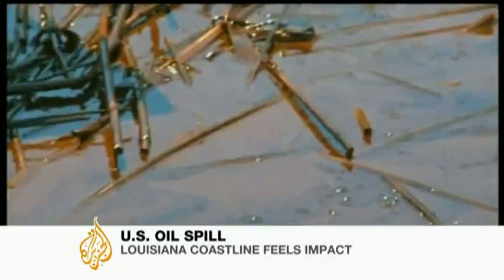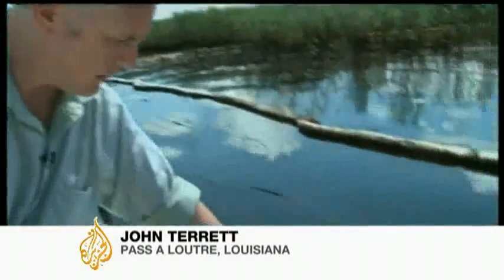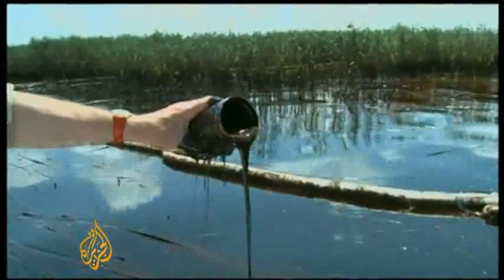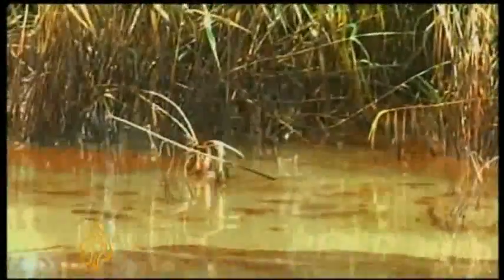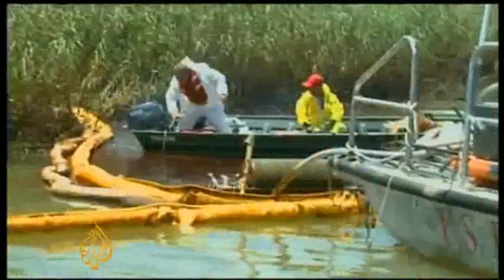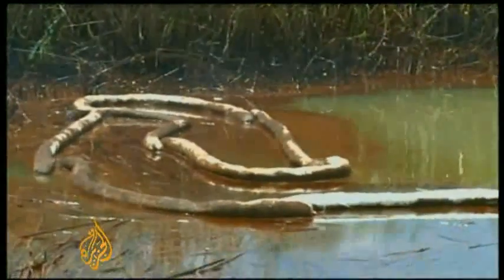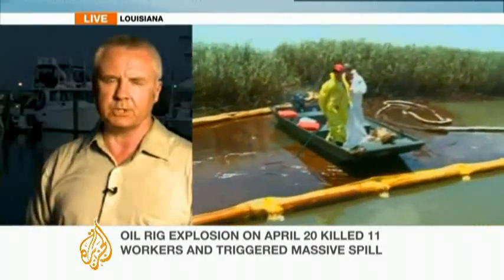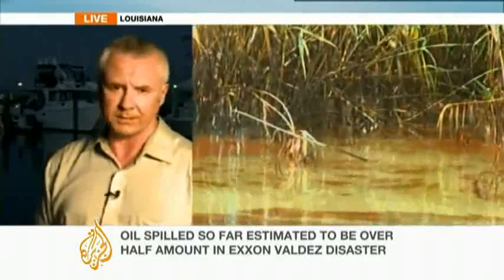Oil Spill Disaster 2010 (part251) - Slick from US oil spill reaches coastland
Footage about the greatest oil disaster of all times (2010 Gulf)
Watch at our Planet like it would be your Child!
dont close your eyes! do your part!